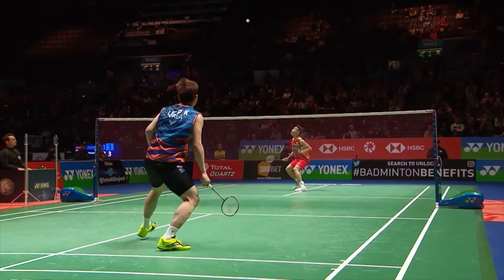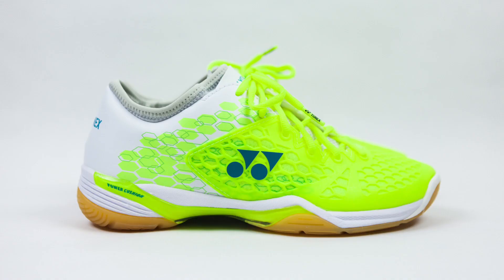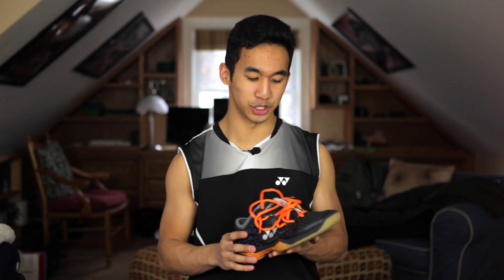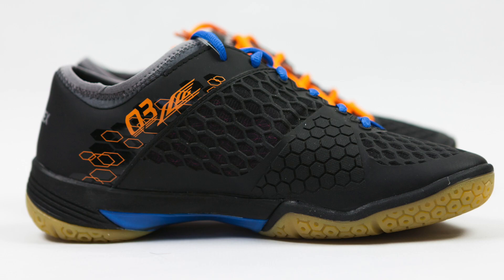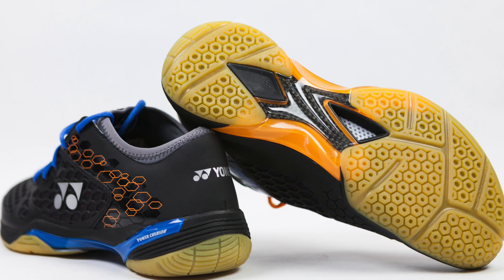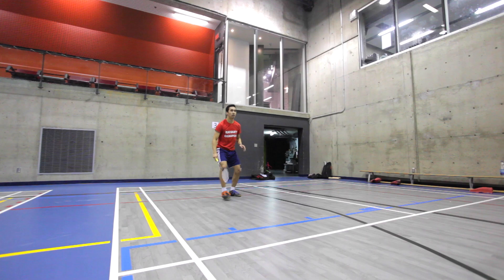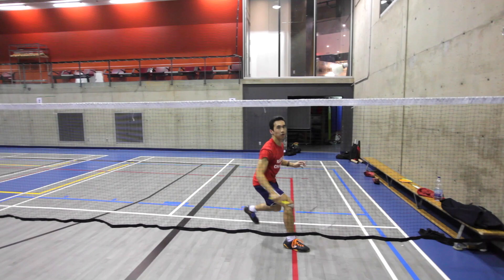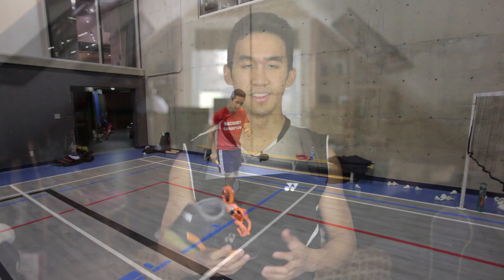Review: Yonex Power Cushion 03Z Badminton Shoes 2018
The successor to the Power Cushion 03 is here with improved design, colorways and the classic Power Cushion technology we're all so familiar with!

Filmed by Harrison Wong
Edited by Tyler Patt

All pictures and clips are taken by Racquet Champion unless stated otherwise.

Additional Power Cushion 03Z picture provided by Google Images.